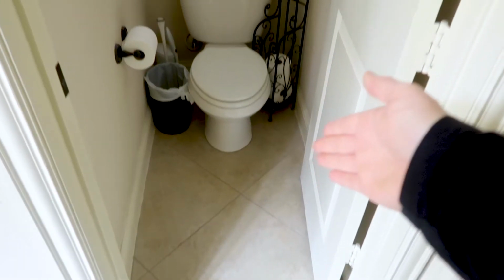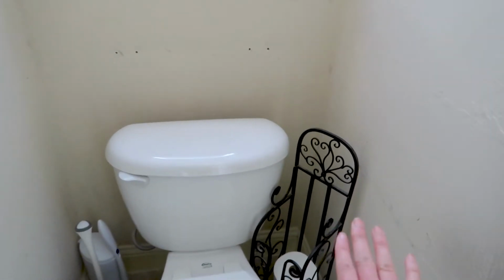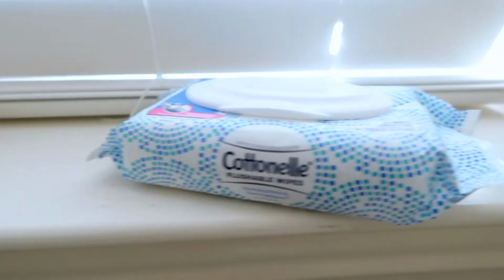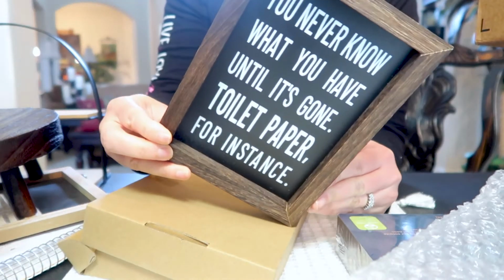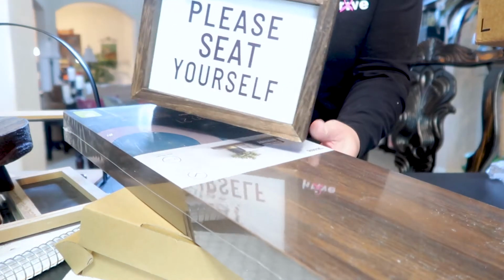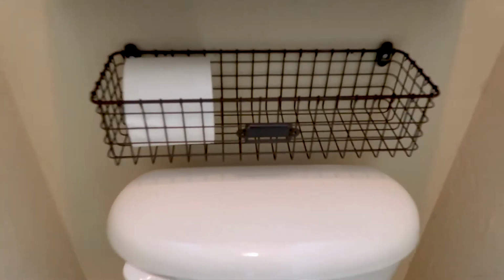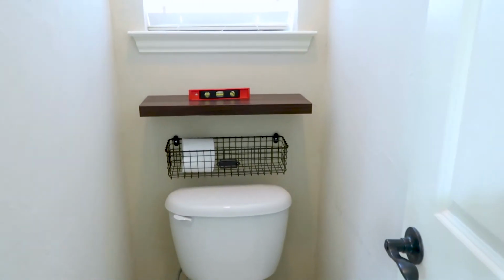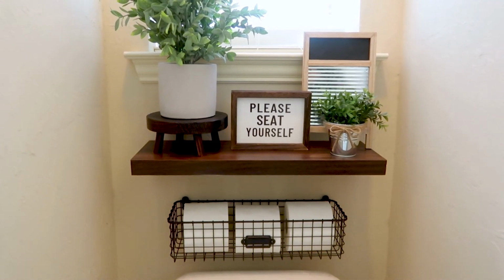SMALL BATHROOM | TOILET ROOM REFRESH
Hi guys! Welcome (back 🖤) to my channel! In today's video I am refreshing our small toilet room space in our master bathroom.